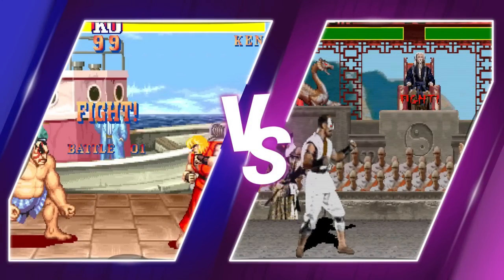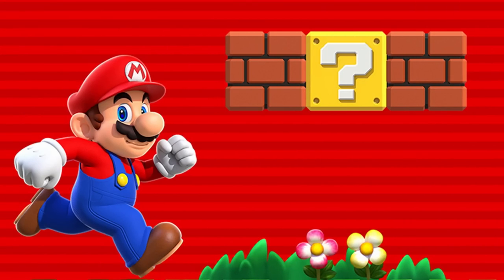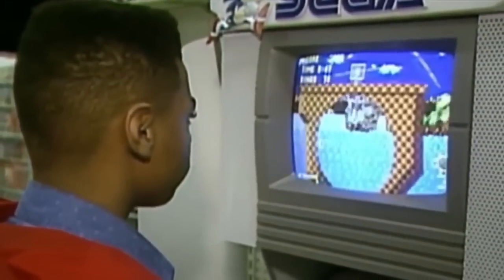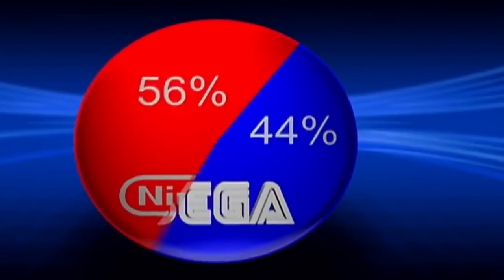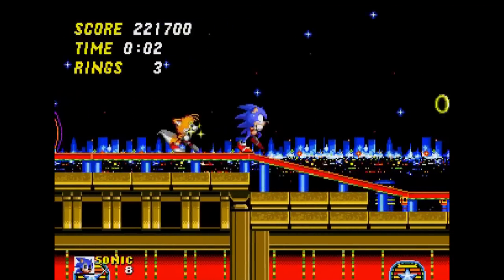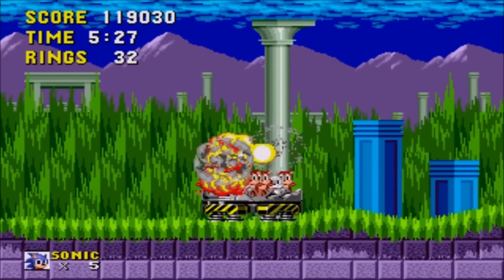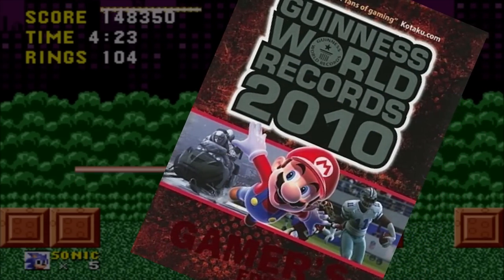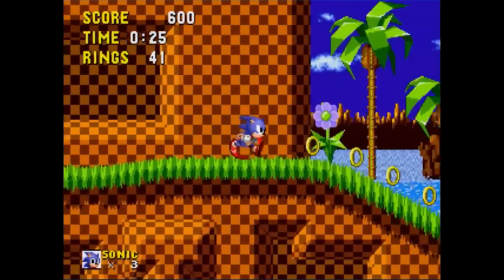5 Fun Facts in under 5 Minutes!! | SONIC THE HEDGEHOG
5 Fun facts on one of gaming's greatest icons, it was Nintendo vs Sega, it was Mario vs Sonic the Hedgehog! 🦔

Guinness World Record Gamers Edition 2020

From Character design to appearances in the Gaming Guinness World Records, this episode takes a sneak peak into the world of Sonic the Hedgehog

My Rig ►

Processor\AMD RYZEN9 3900X
Cooler\ASUS ROG STRIX LC240
Motherboard\ASUS ROG STRIX X570
Ram\CORSAIR VENGENCE PRO 32GB
Graphics Card\RTX 3070 FOUNDERS ED

Mouse\RAZER VIPER ULTIMATE
Keyboard\RAZER HUNTSMAN MINI

Capture Card\ELGATO HD60S
Cam Link\ELGATO CAM LINK PRO
Key Light\ELGATO KEY LIGHT AIR
Stream Deck\ELGATO STREAM DECK

Monitors\MSI OPTIX G24C6
Speakers\LOGITECH Z200
Headset\ASTRO A50

Mic\SHURE SM7B
Sound Mixer\GOXLR MINI
Camera\CANNON 77D
Router\NETGEAR XR500

Stick\HORI RAP ARCADE STICK

Chair\NOBLE HERO GAMING CHAIR

Console\SONY PS4 PRO
Console\NINTENDO SWITCH
Console\MEGADRIVE MINI